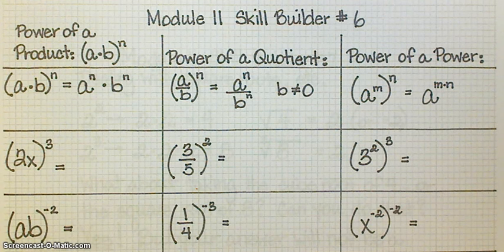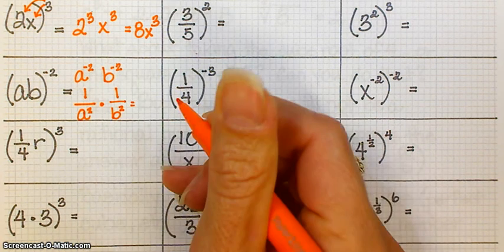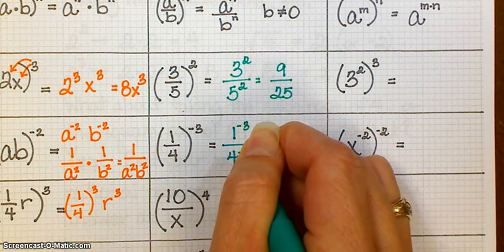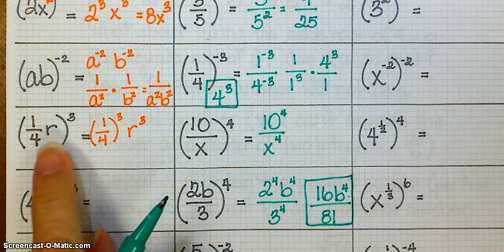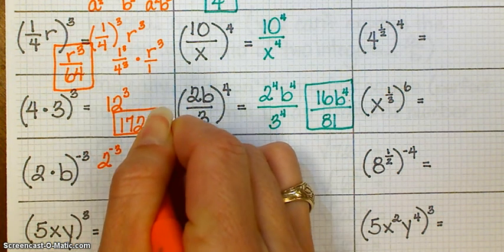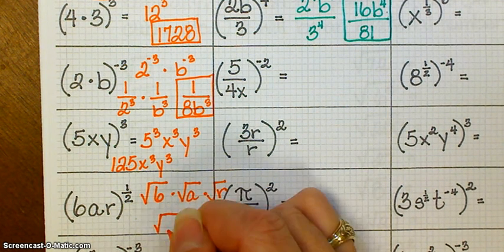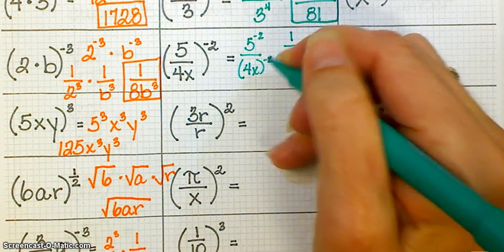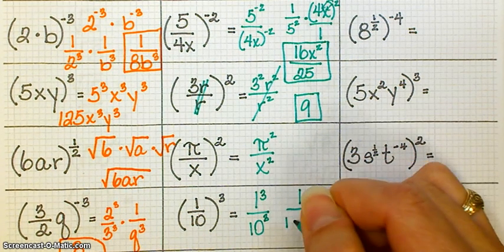Algebra Module 11 SB 6 Part 1